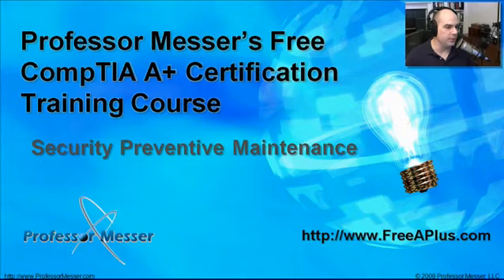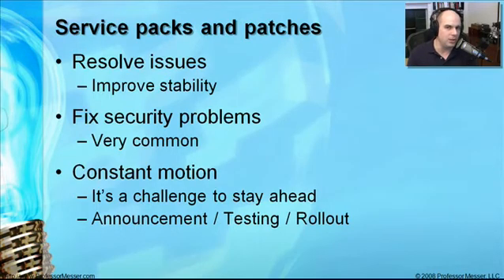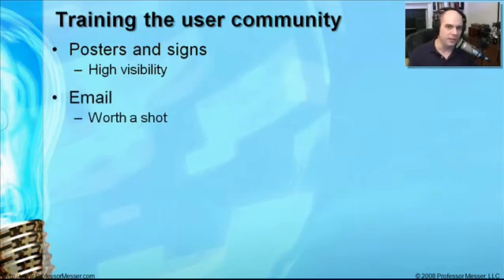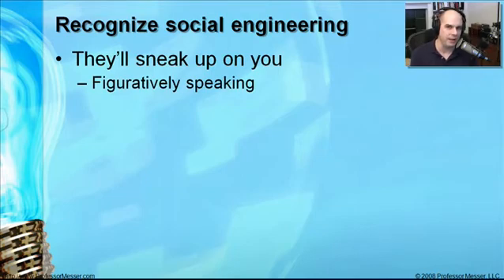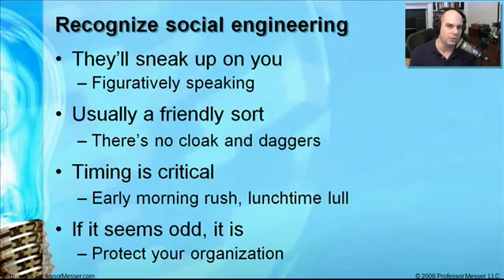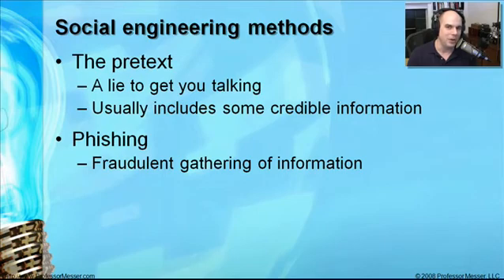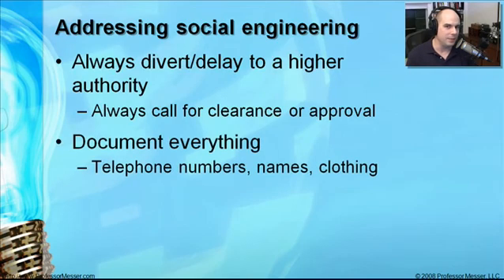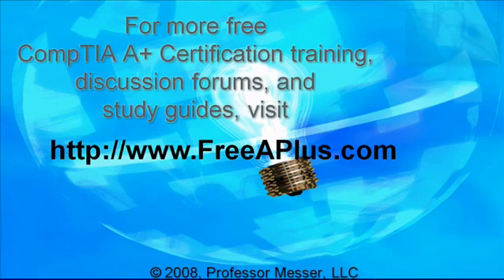CompTIA A+ 220-601 (6.4), 220-602 (6.4) - Security Preventive Maintenance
See our entire index of CompTIA A+ videos - The security of an organization is ultimately only as good as its people and its processes. In this video, we'll discuss the importance of patching systems and training the user community. We'll also learn about social engineering and discover ways to address social engineering situations.